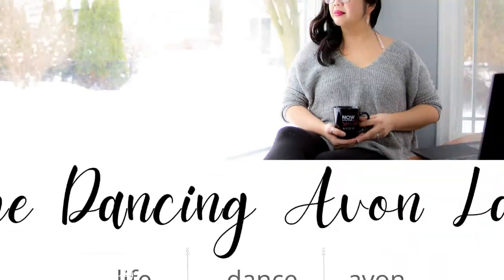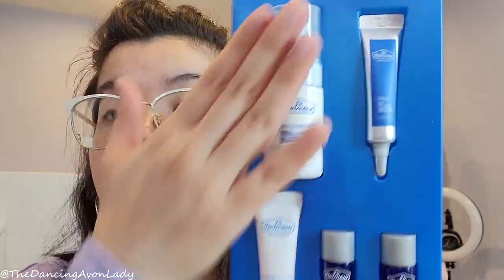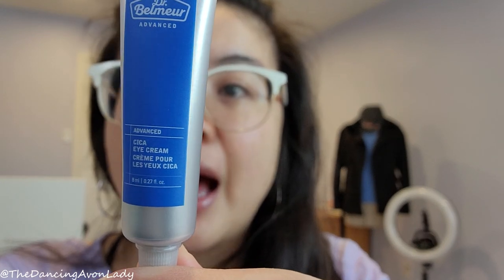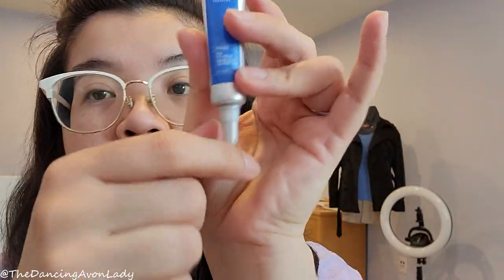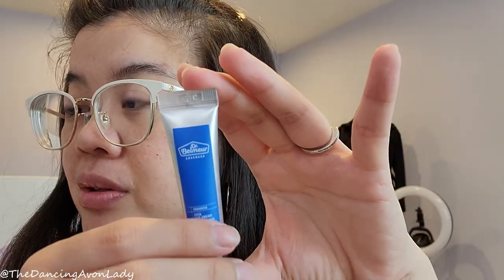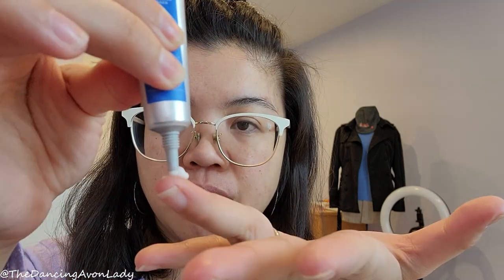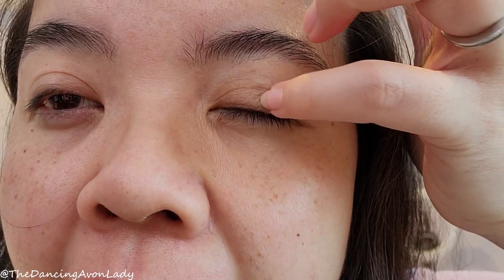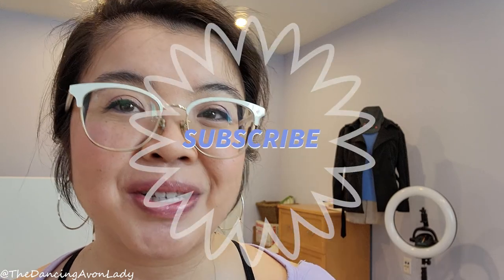Dr Belmeur Cica Eye Cream Review | First Impressions |The Dancing Avon Lady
Hello Beauties!  Today we're testing out for the first time the Dr. Belmeur Advanced Cica Eye Cream!  I'm absolutely in LOVE with the Dr Belmeur line and when I saw that we're now carrying their eye cream I had to order it.

xo's  Jessie

00:00 Intro
00:17 Unboxing
01:15 What is Cica
01:59 Dr. Belmeur Foaming Cleanser
02:32 Dr. Belmeur Cica Recovery Cream
02:59 Dr. Belmeur Cica Ampoule
03:20 Dr. Bemeur Cica Eye Cream
04:23 Features & Benefits
05:17 Beta Carotene
05:40 Ceramide
06:01 How to Use
07:41 Texture Swatch
08:05 Sniff Test
09:03 Before First Application
09:11 First Application
10:39 Under Makeup
11:30 How to order
11:38 Become a Beauty Boss